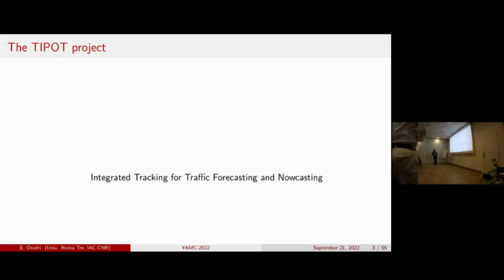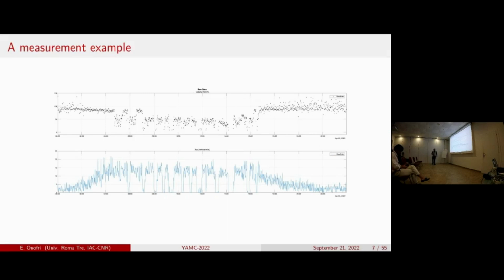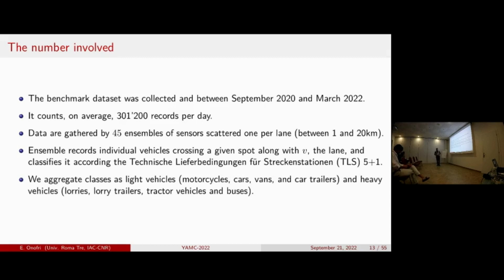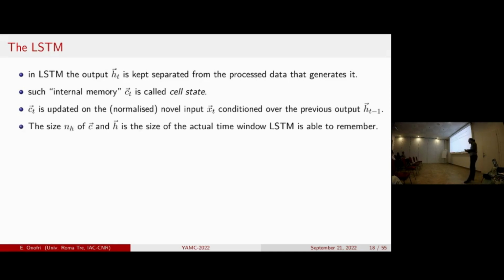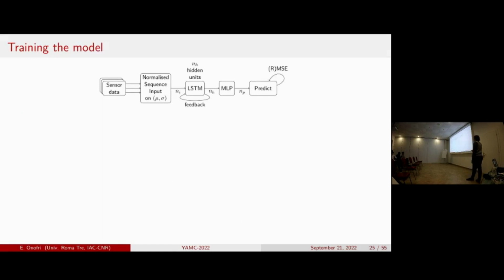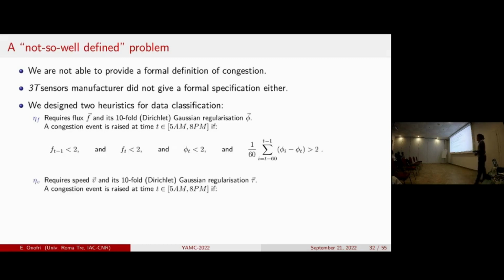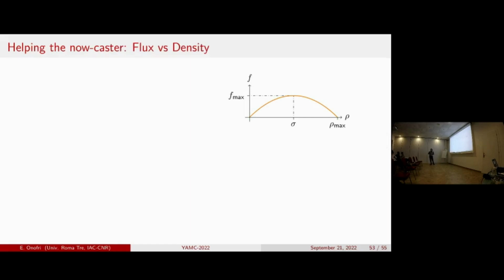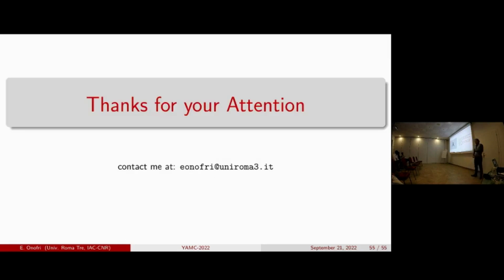YAMC 2022 - Elia Onofri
Dafnis Krasniqi
University of Paris 1 Panthéon-Sorbonne

AI for Traffic Data Analysis

Abstract:
Within the last decades, many efforts were devoted to describing the dynamics of vehicular traffic flow on road networks, either to analyse or to predict normal and abnormal situations (e.g. traffic jams, accidents, . . . ). Mathematical models are used, in this sense, to describe many different aspects of traffic dynamics. Often, however, the increasing amount of data available through the omnipresent sensors scattered on the road networks can not be used in their wholeness by mathematical models, hence leaving data full potential concealed. The temporal-sequence nature of this kind of data makes Artificial Intelligence suitable to unleash its capabilities. In this talk, we analyse the structure of a set of data provided by Autovie Venete S.p.A. and we present three AI approaches. Autovie Venete is the company in charge of the management of the A4 Italian highway “Trieste–Venice” and its branches and it provides us flux and velocity data gathered minute-wise from fixed sensors dispatched every 10–15 km. We extensively analysed such data and we built three AI methodologies that enable us to: (i) perform mid-term prediction of the boundary conditions for forecasting simulation, (ii) make real-time classification of potentially critical situations, hence supporting the model clarifying the nature of the non-bijective fundamental diagram, (iii) make short-term predictions of critical situations.